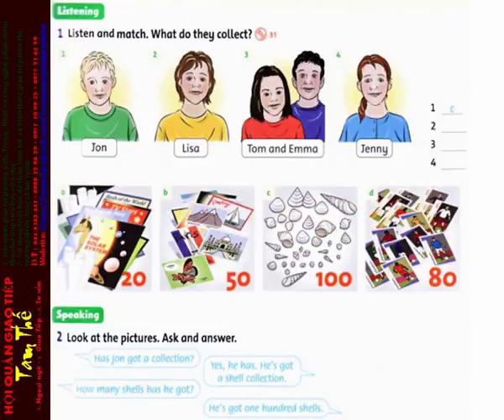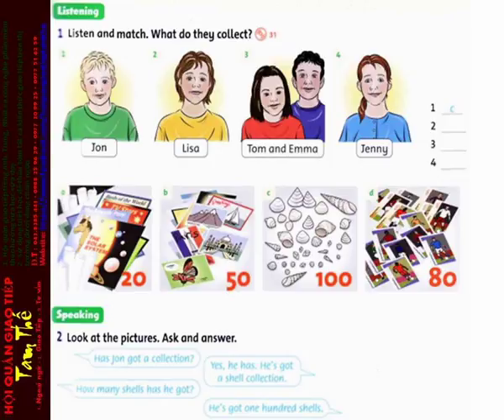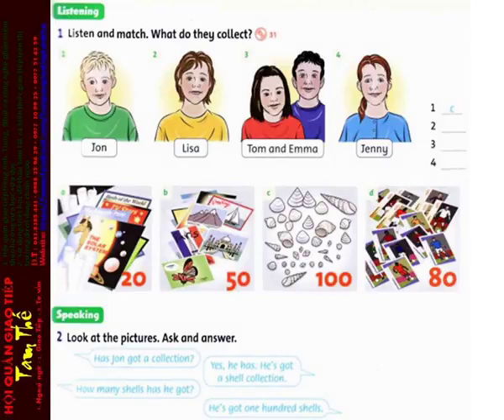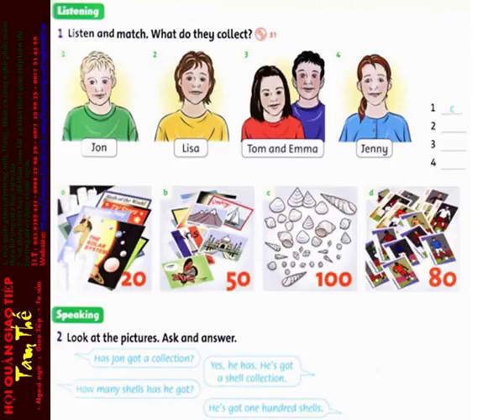31 Unit 4